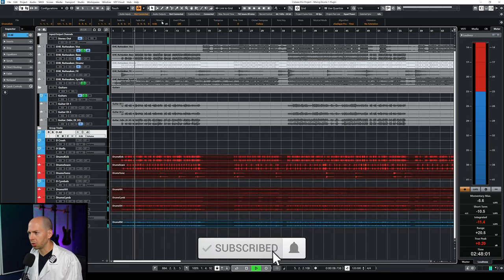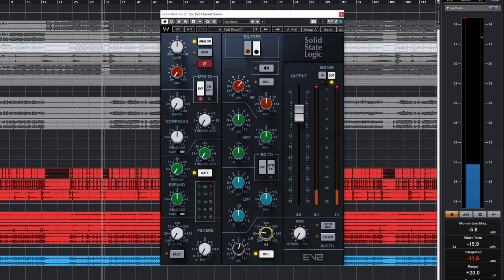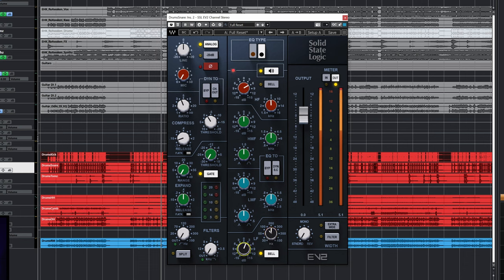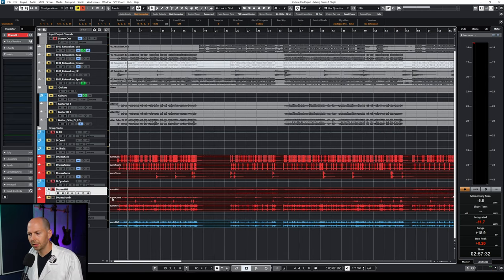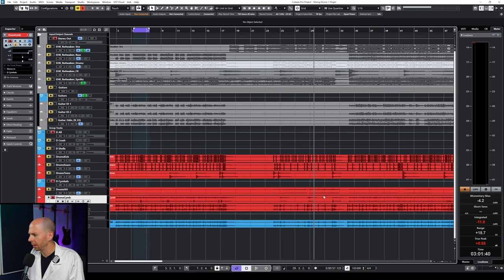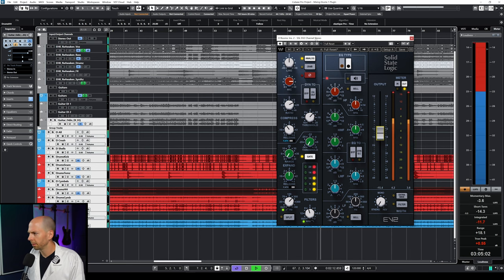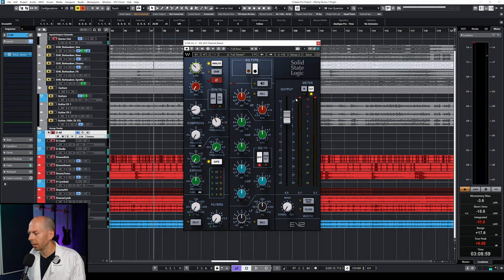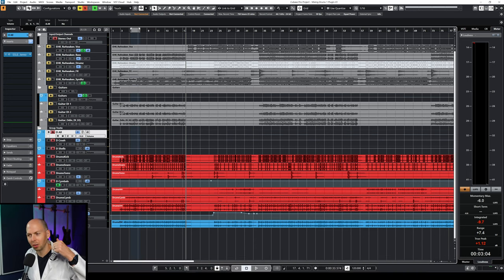How to MIX DRUMS with 1 Plugin! [START TO FINISH] - Waves EV2 Plugin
Drum mixing doesn't have to be complicated. In this mixing masterclass, I will walk you though EVERYTHING you need to mix radio ready, professional sounding drums. My goal was to make this the most comprehensive, and EASY to follow tutorial on mixing drums on YouTube.

What you will learn:

✅ How to route drums into groups and submixes
✅ How to add punch to a snare without sounding muddy
✅ How to mix a kick drum to cut through a mix
✅ How to find and reduce drum cymbal harshness and ringing frequencies in snare and toms
✅ How to tighten up the low end of drums for clean power
✅ My secrets for tightening up toms without EQ
✅ How to set up and use a parallel compression bus
✅ How to use saturation to add perceived volume and aggression
✅ How to use Waves EV2 channel strip plugin to do ALL of this.

🔊RME Babyface Pro FS Interface

⌚TIMESTAMPS⌚
00:00 Intro
01:38 Download My Favorite Free Mixing & Mastering Plugins Guide!
02:24 Listening to Individual Drum Shells and Cymbals
12:36 Mixing a Snare Drum with Waves EV2
13:33 How to Compress Metal Snare Drum With Waves EV2
15:08 Tips for EQing Snare Drums
20:01 How to Mix Drum Toms
23:24 Mixing Drum Toms in Context of Song
24:45 How to Mix Drum Cymbals and Hi Hats with Waves EV2
27:37 How to Add Clarity To Drums
30:50 How to Balance Drum Cymbals and Shells When Mixing
33:46 How to Mix Drum Room Mics for Rock and Metal
37:13 How to Tighten Up Low End on Drum Rooms
38:40 How to Set the Level of Drum Room Mics
39:16 How to Check Drum Mix in Context of Song
41:15 How to Add More Power To Snare Drum
41:59 How to Remove Mud From Drums
44:53 How to Compress a Drum Bus with Waves EV2 Plugin
48:14 How to Use Parallel Drum Compression
52:07 Automating Drum Volume
53:26 Listening to Drum Mix (Before and After)
54:37 Final Drum Sound
55:11 Biggest Take Aways